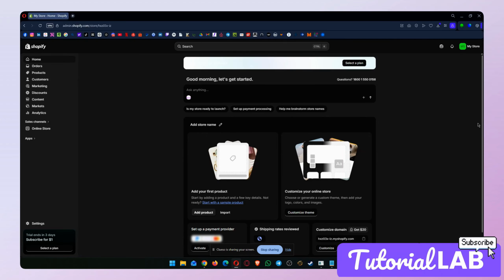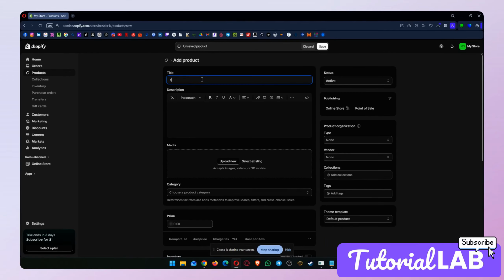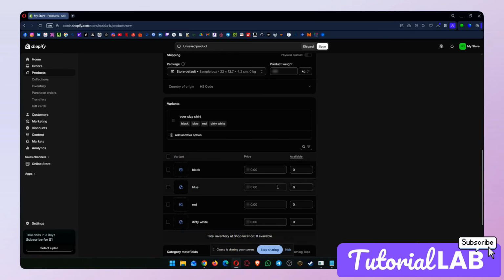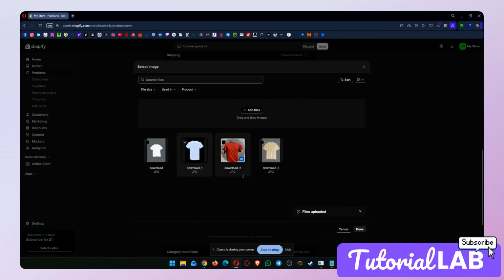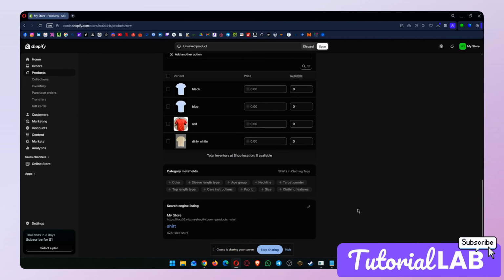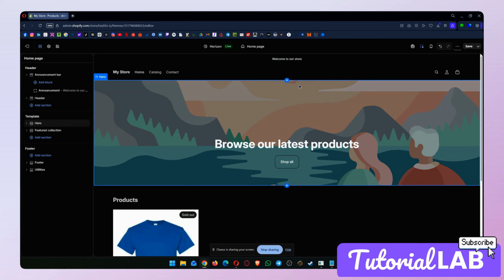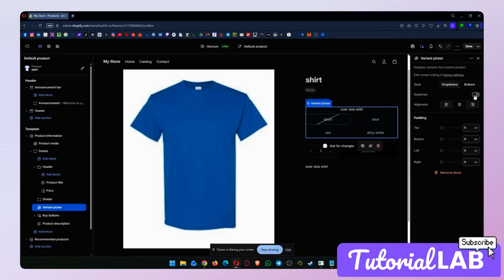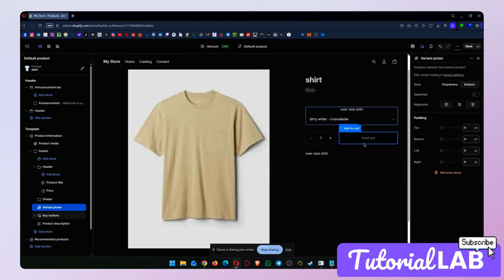How To Add Color Swatches In Shopify Horizon Theme (Step By Step)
How To Add Color Swatches In Shopify Horizon Theme

Hello everyone! In this video, I’ll show you exactly "How To Add Color Swatches In Shopify Horizon Theme" so you can make your product pages more interactive and improve the shopping experience.

We’ll go step by step through "how to add color swatches in shopify horizon theme 2026" and explain how to enable variant options, customize product colors, and properly set up "shopify variant swatches" for your store. I’ll also show you how to configure the "shopify horizon theme tutorial" settings, activate color options, and complete your "horizon theme product page setup" so customers can easily select product variations.

By the end of this tutorial, you’ll confidently know how to enable color swatches in Shopify Horizon Theme and improve your product page design step by step.